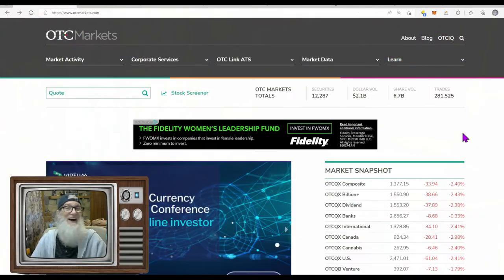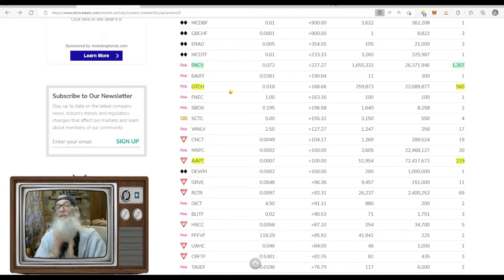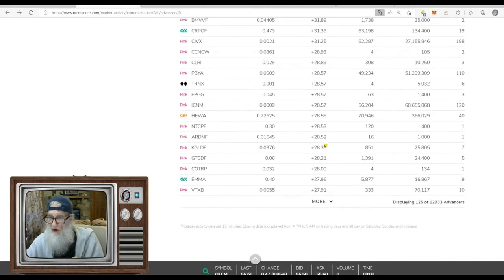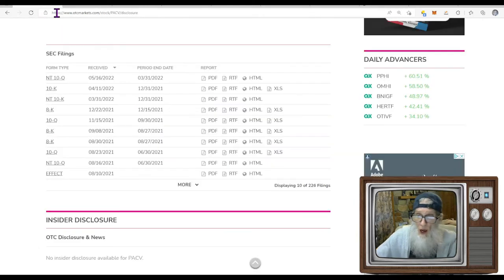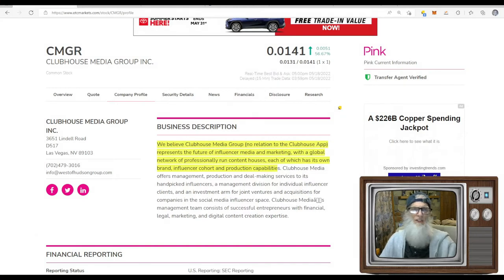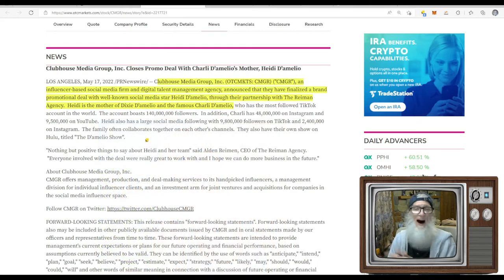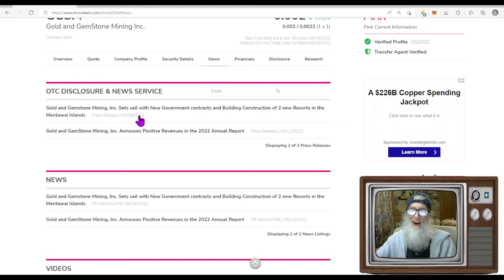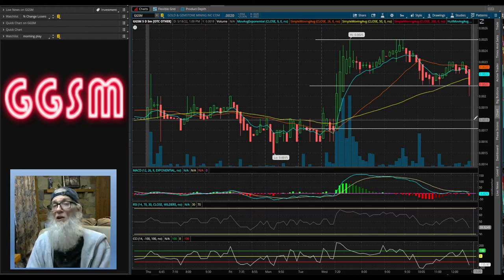Leaders on the OTC / 200%+ gainer -Zidar-On Top & Hot 🔥 $GGSM~ $GMGR~ $PACV 📉 OTC & Penny Stocks -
Today we take a look at the top running stocks on the OTC with high number of trades. We also glance thorugh the other runners and their reasons for moving.

pennystocks stocks pennybois daytrade! ggsm #-acv $gmgr